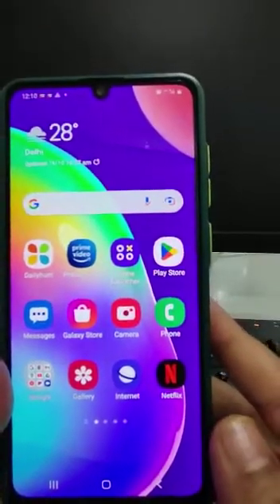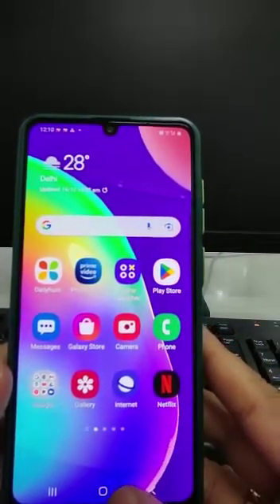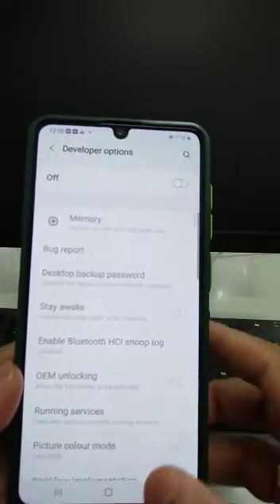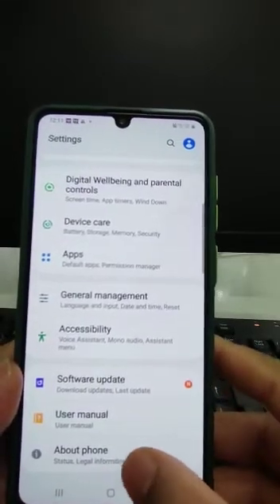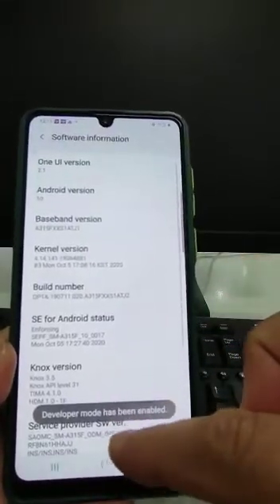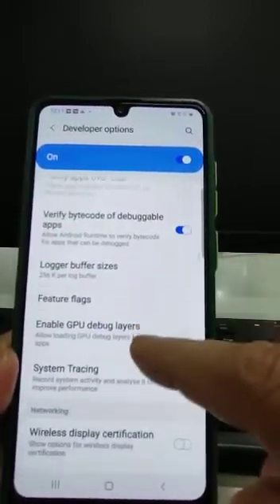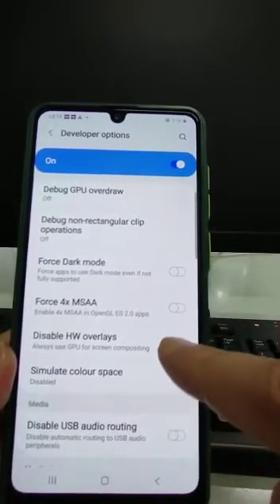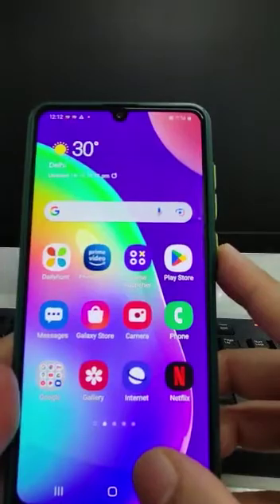(Solved) flickering peoblem II Solved within less than 2 mins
How to fix flickering peoblem II Samsung flickering issue Fix ‎

Join us for mobile issues related tutorials.